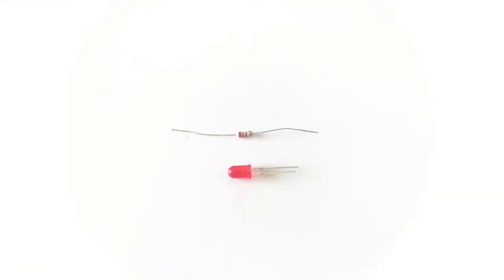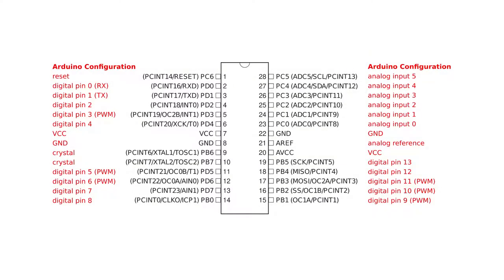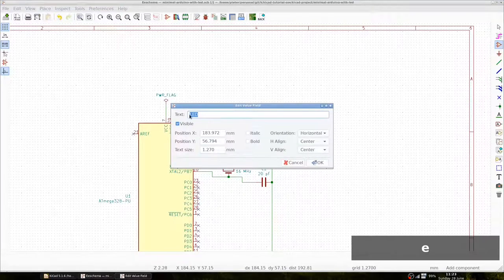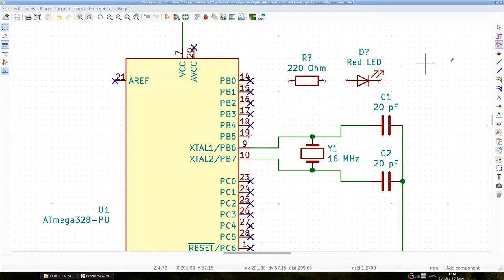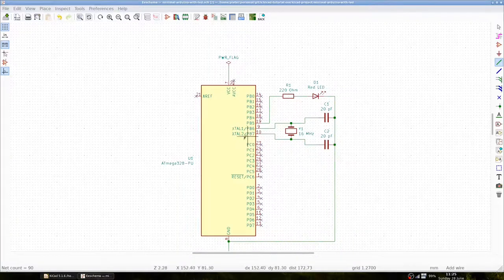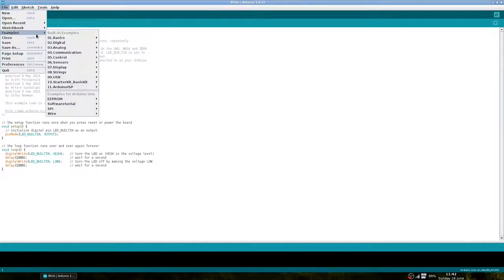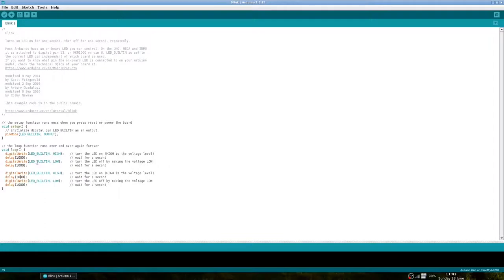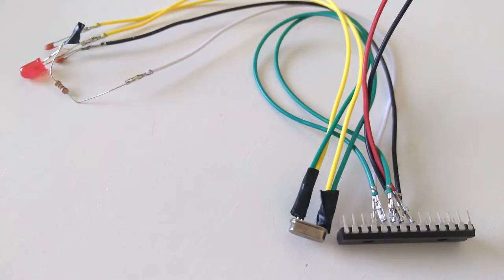KiCad 101 + Minimalist Arduino Build - Part 3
Here we add an LED to the basic microcontroller design.

KiCad is an open source electronic design software suite. Here we provide a tutorial where you learn to design circuits on a printed circuit board - or more simply - on a stripboard. We design and build a minimalist Arduino - OSEino - and then build it by making connections.

The next tutorial series to be made will include generating toolpath files for milling circuits using the OSE D3D CNC Circuit mill.

We will use the minimalist arduino as a basic test case for milling a circuit, so that we can build a CEB press controller with the circuit mill.

This is part of a toolchain that includes the 3D Printer, CNC torch table, and CNC Circuit mill for building heavy machines that can be controlled with a , microprocessor such as the OSEino.